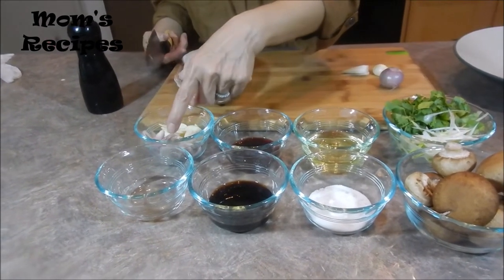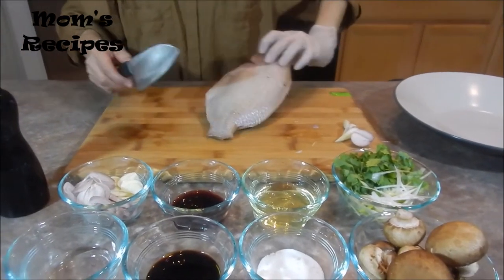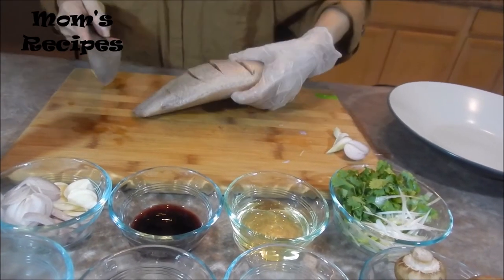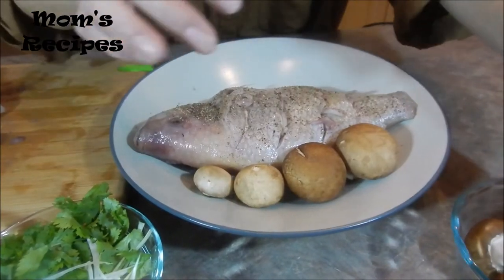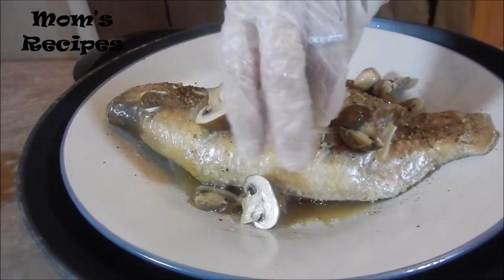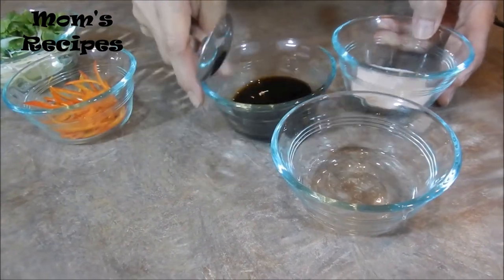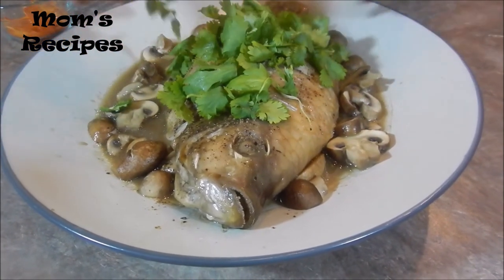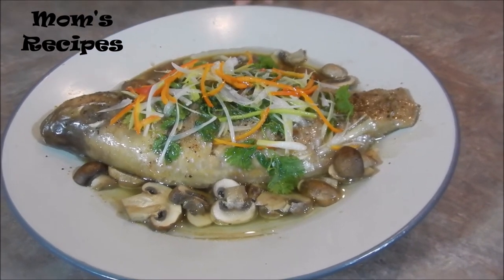Steamed Tilapia with Baby Bella Mushroom Recipe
READ DESCRIPTION Today my mom is going to show you how to make Steamed Tilapia with Baby Bella Mushroom.